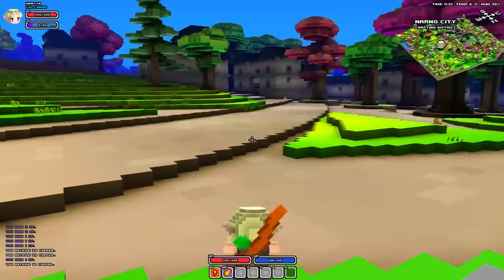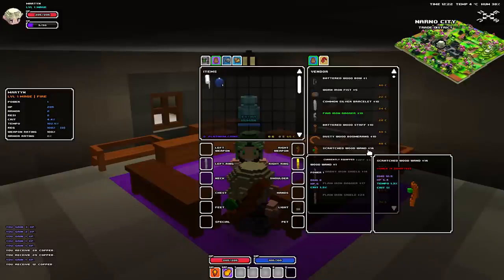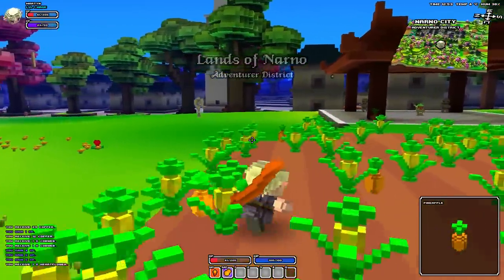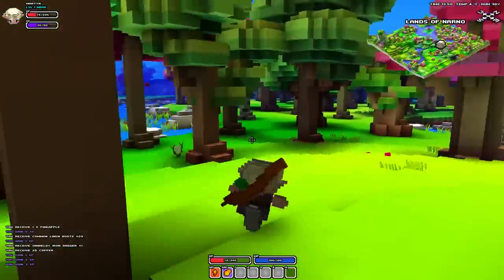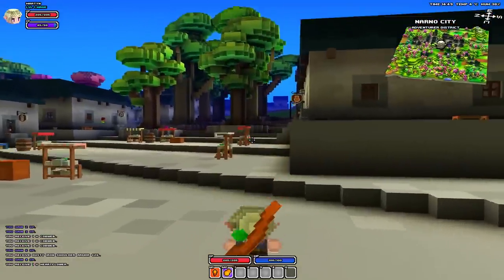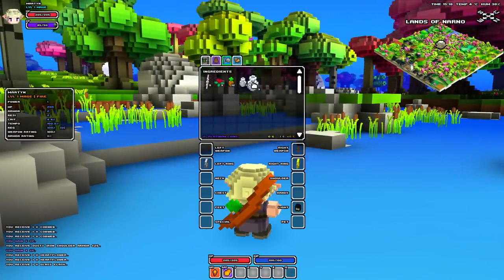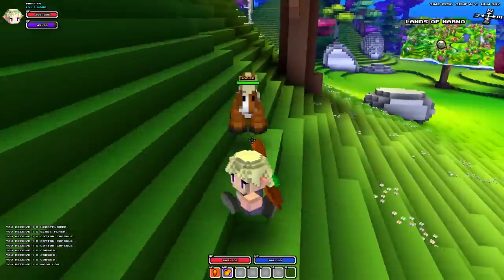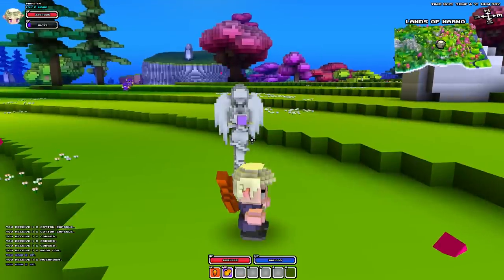Cube World (Closed Alpha) - Day 2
Reuploading due to publishing error yesterday, derp!

Tomo's episode will be a new session and I know LOTS MORE :)

BYEEE! ^_^ x